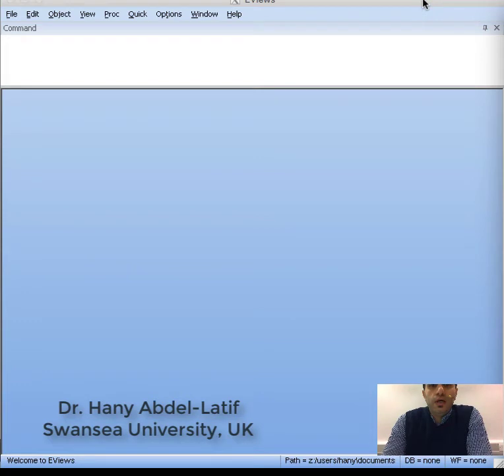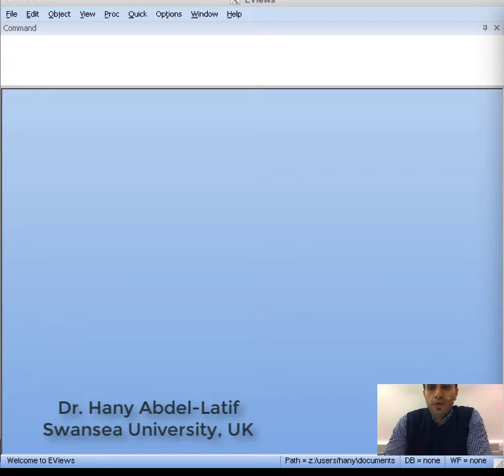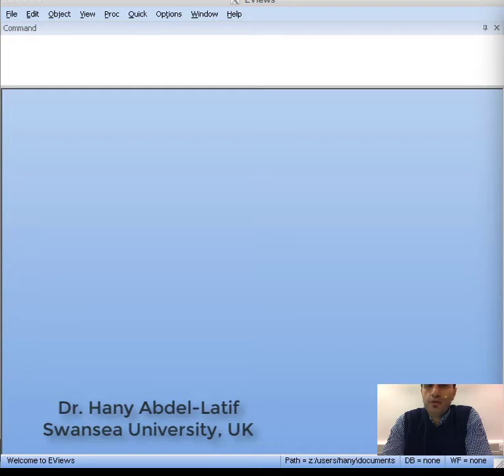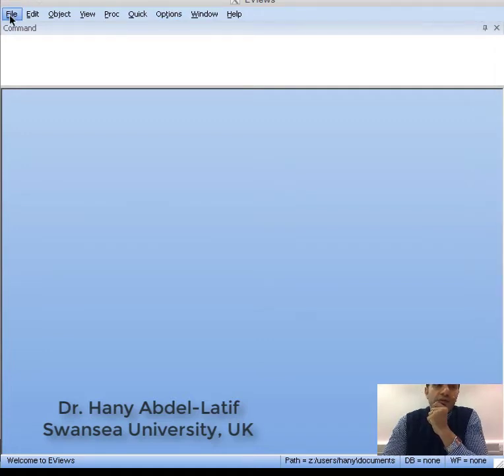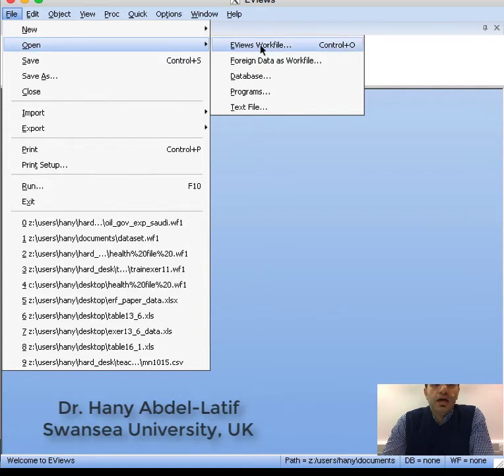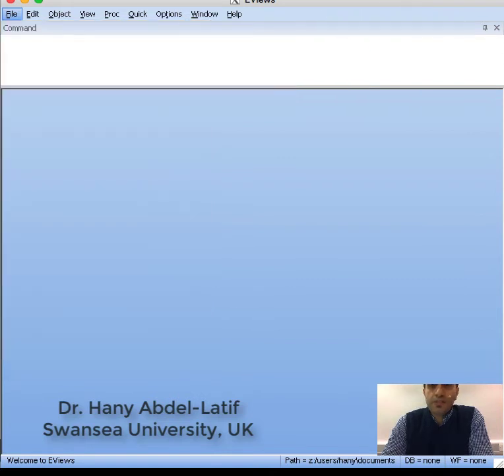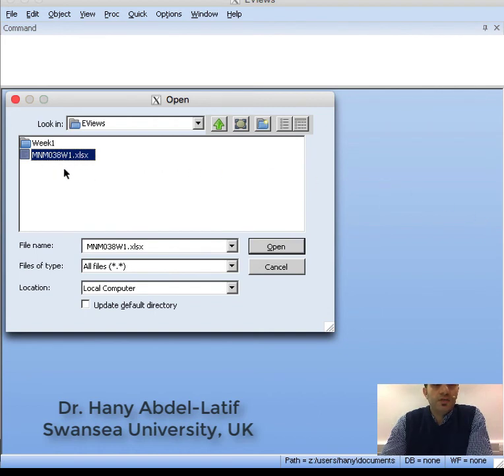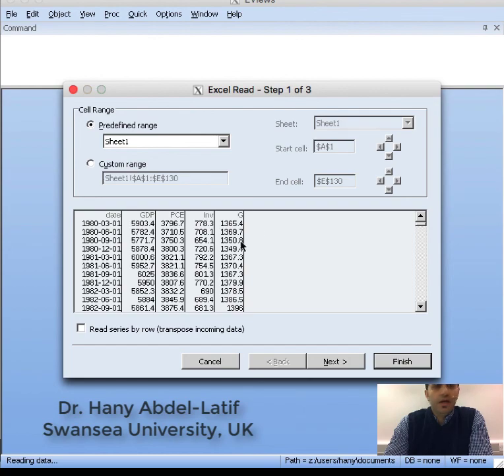Eviews interface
A short video to look at Eviews interface.